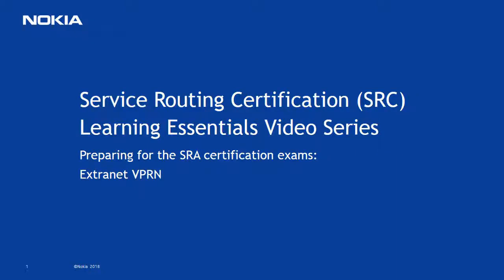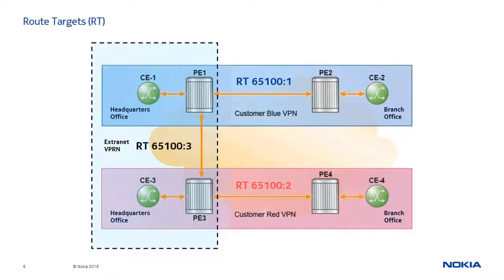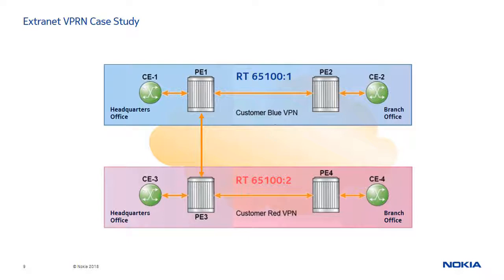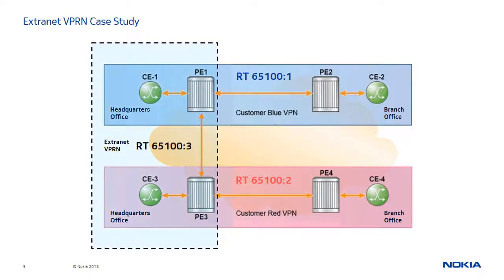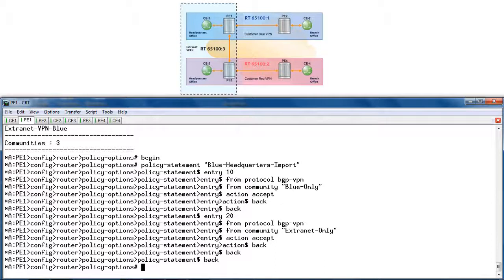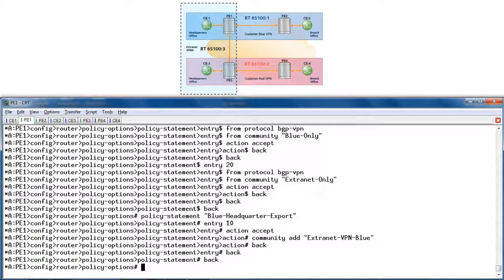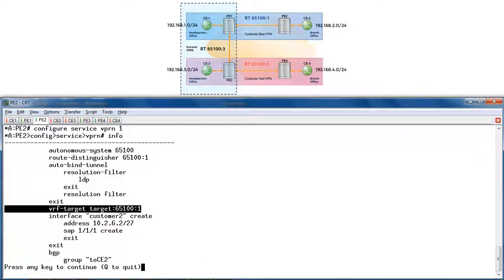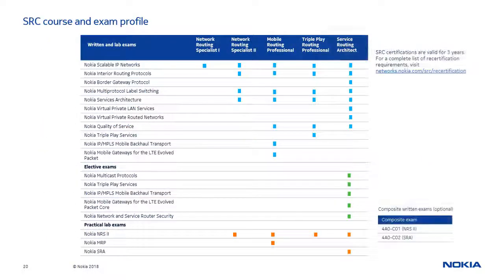SRC Learning Essentials video series - Extranet VPRN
This video describes the Extranet VPRN topology and illustrates how it is used to allow resource sharing between different customers. Viewers will learn how to configure and verify the operation of an Extranet VPRN on a Nokia Service Router.